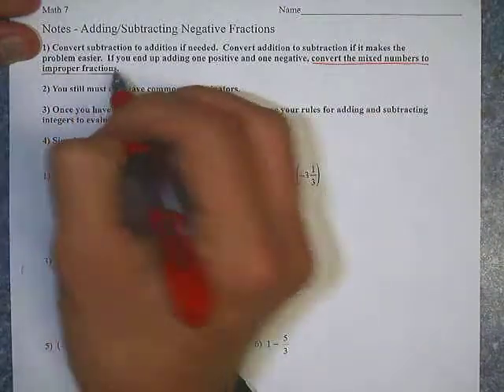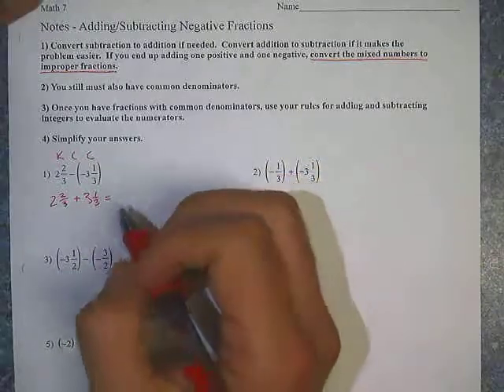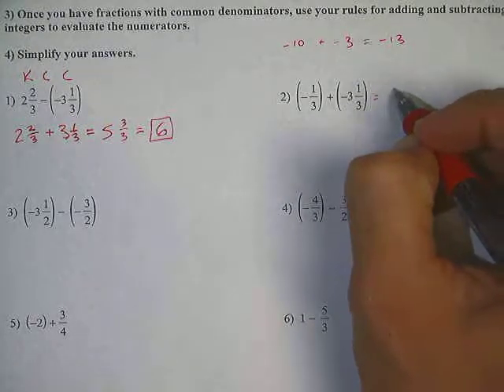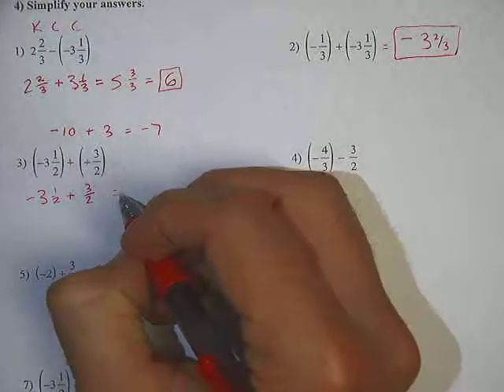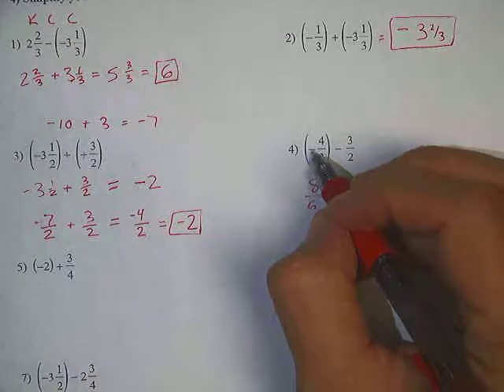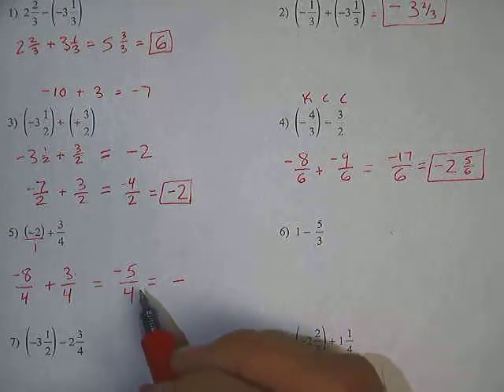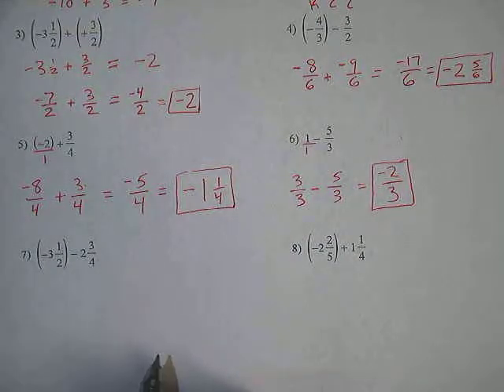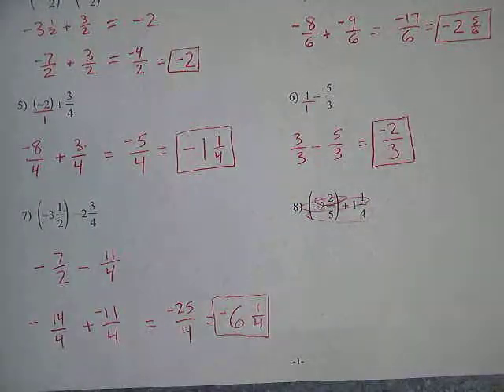Adding and Subtracting Fractions that are Negative